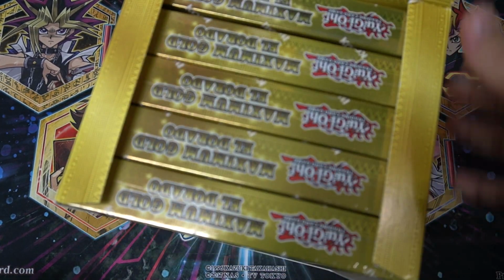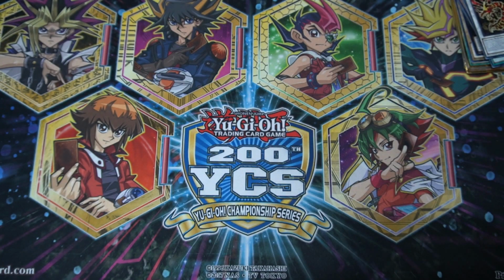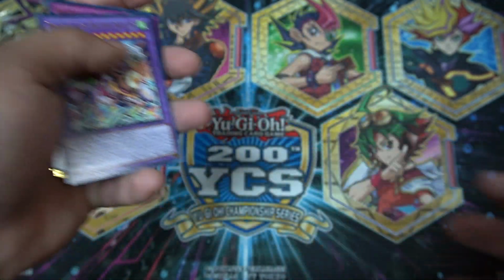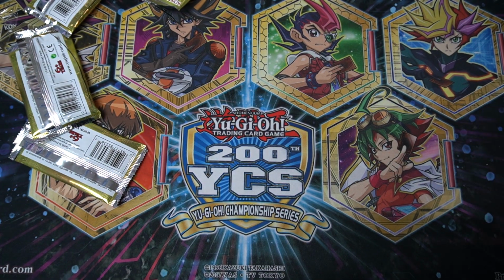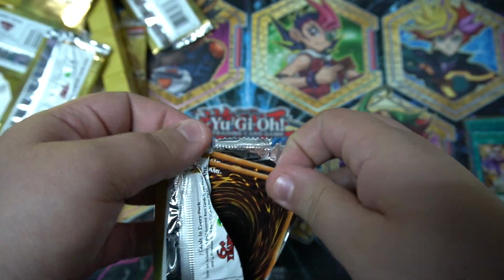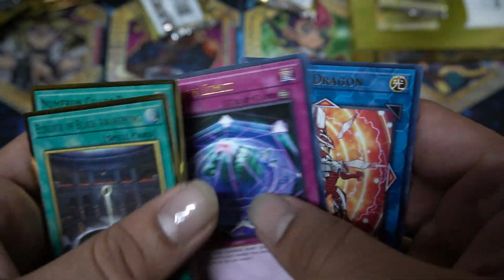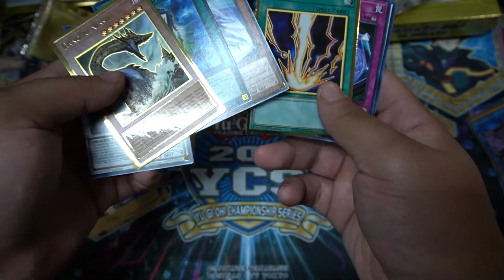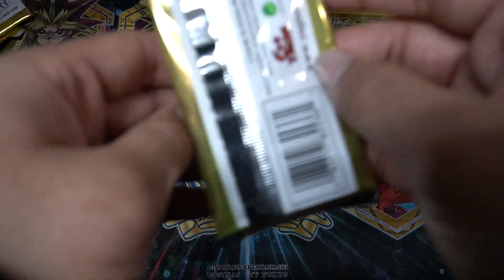Maximum GOLD El Dorado Display Case Opening GOLDEN PULLS Yu-Gi-Oh!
This is a full display case opening of maximum gold El Dorado with all new gold rarities
if you want to see any deck profiles from this set, please let me know.